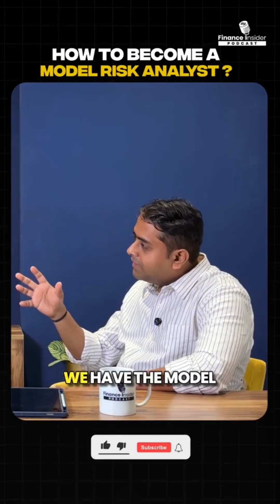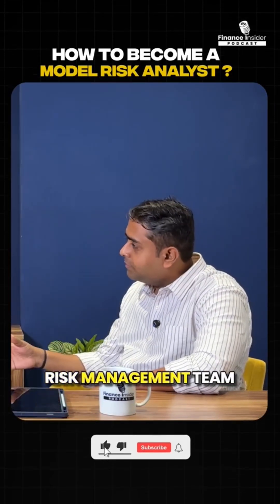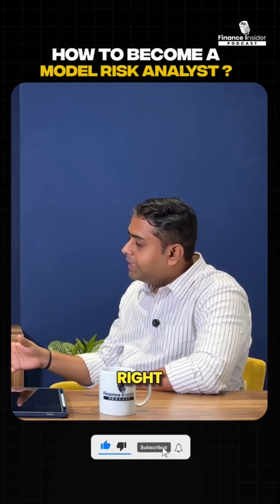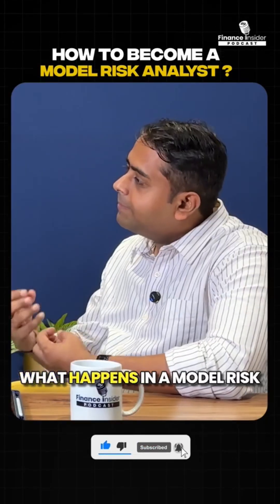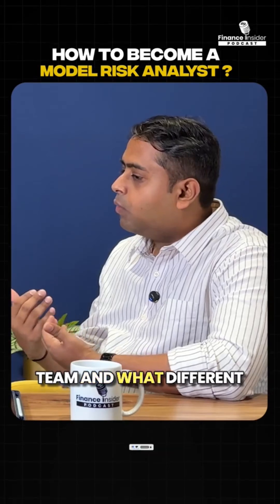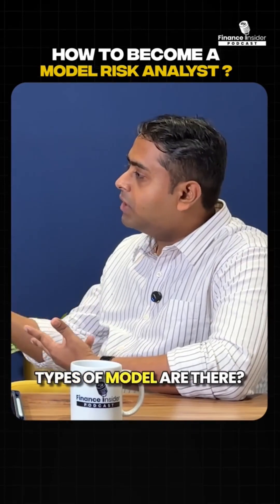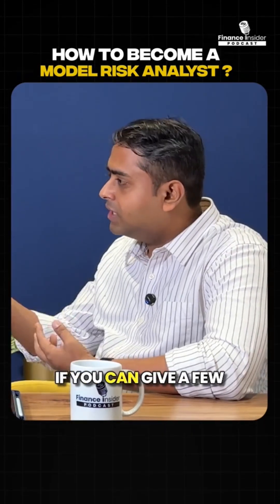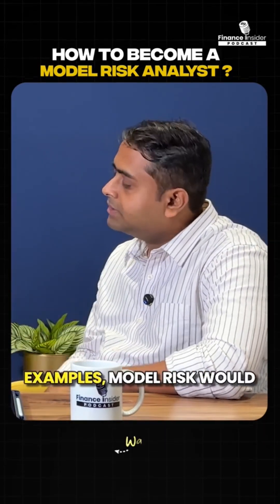How to become a Model Risk Analyst? | FRM | Fintelligents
How to become a Model Risk Analyst?

Want to break into model risk or credit risk?

In this clip from the Finance Insider Podcast, we break down the journey to becoming a Model Risk Analyst. Learn about credit risk management, the roles of a credit risk analyst, and the essentials of underwriting analysis and portfolio analysis in banking. Kunal Vyas also explains the model risk management process, model development in finance, and the model validation process, including PD models in credit risk. Discover the difference between model creation and validation, and how model risk vs credit risk differs in practice.

This clip is packed with insights on risk modeling skills, technical skills for risk management, and quantitative skills for finance. We also cover the credit risk career path, steps to enter model validation, entry-level jobs in risk management, and how finance careers after CA can lead to roles in model development and validation.